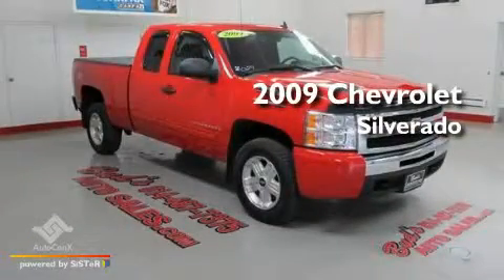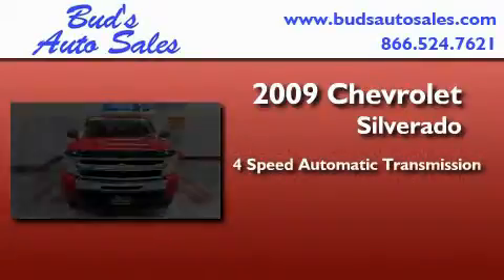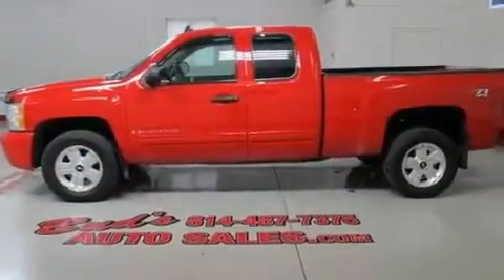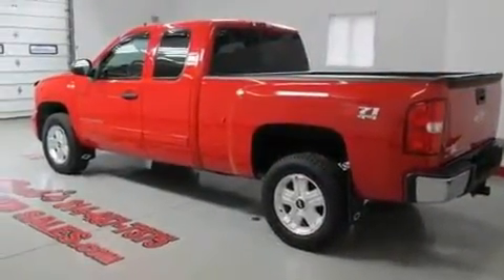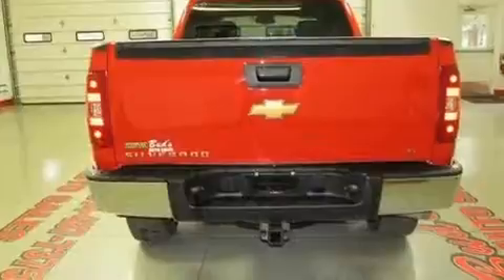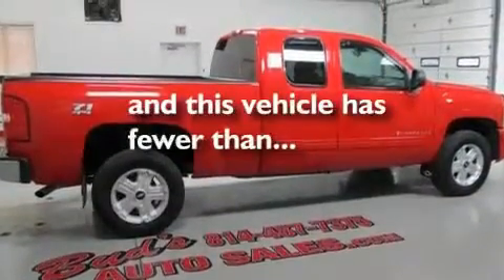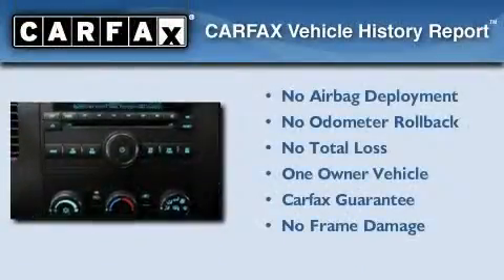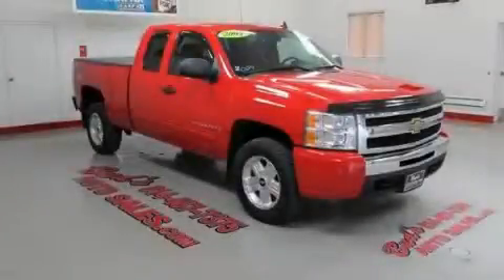2009 Chevrolet Silverado 1500 Beaverdale PA 15921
Year : 2009
 Make : Chevrolet
 Model : Silverado 1500
 Engine : V8 Flex Fuel 5.3L
 Trans . : 4-Spd Automatic
 Exterior : Red
 Miles : 28,792
 Interior : Black
 Stock : 198029